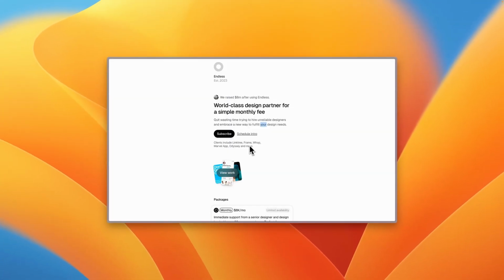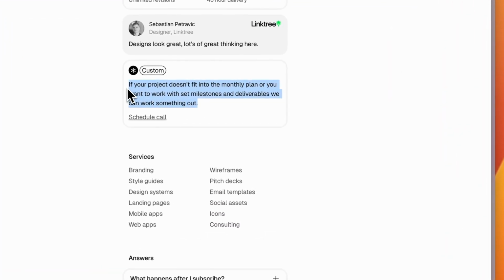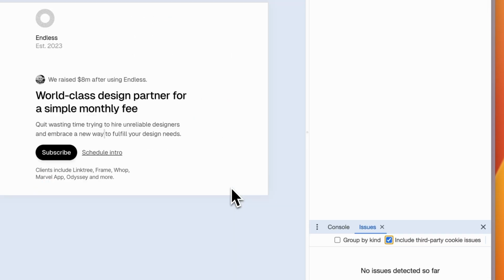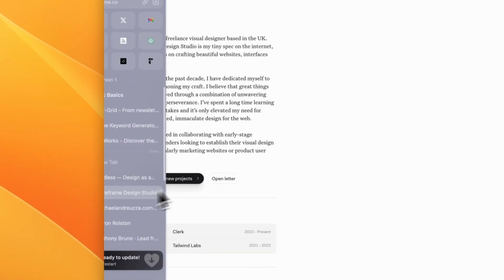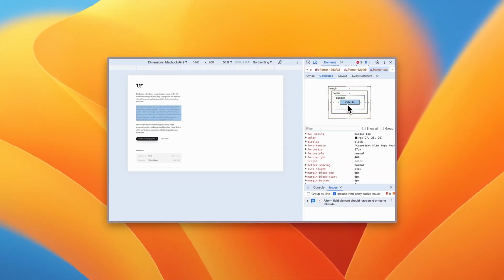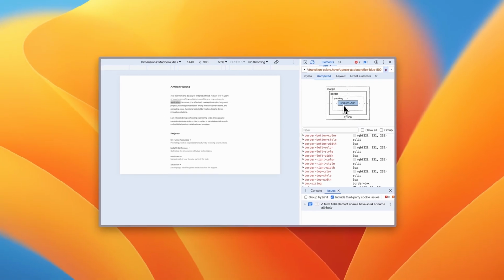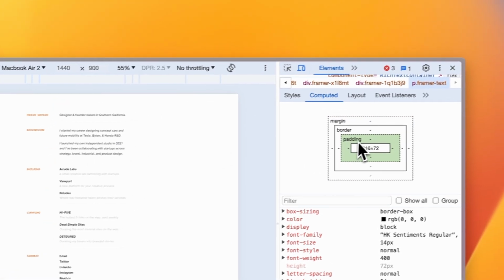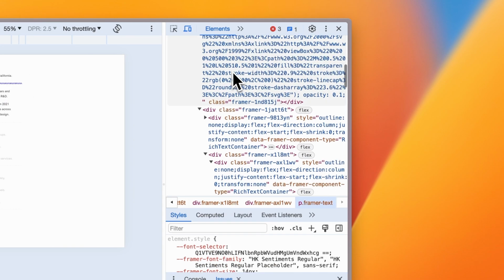Lets talk about this one UI Design Trend 2024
Can you notice what these minimal websites have in common?
I have started to noticed this more and it considers good typography. When there is an overload of information, how can we present text and visuals in a way that doesn't feel so overwhelming?

I think this one UI design improvement can have a big impact on your website with minimal effort.